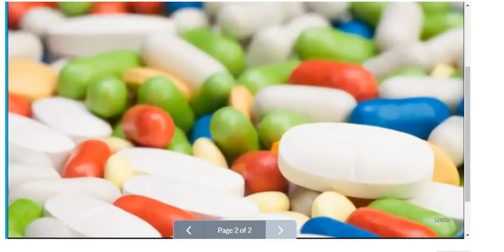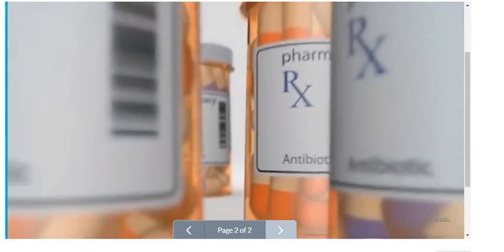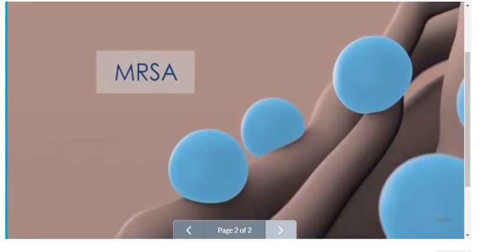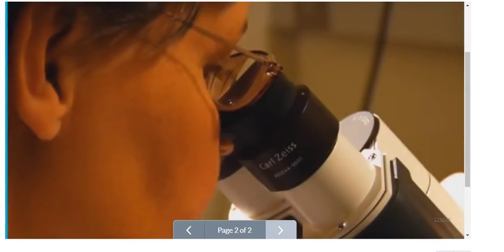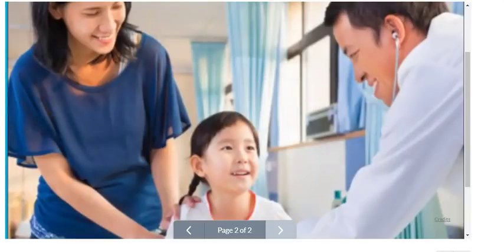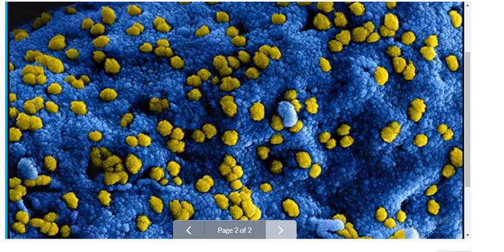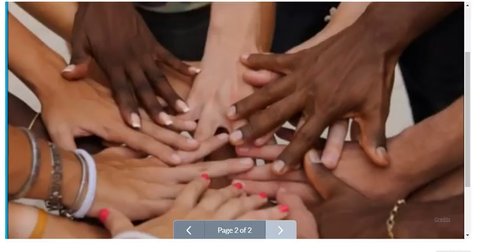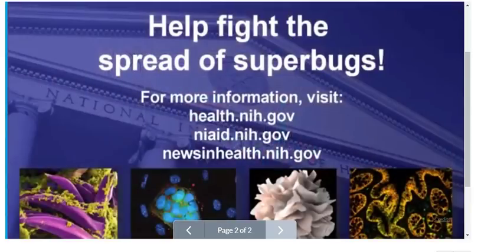Video: War on Superbugs